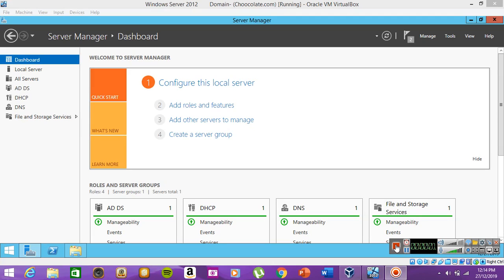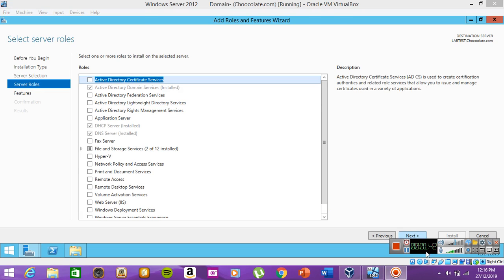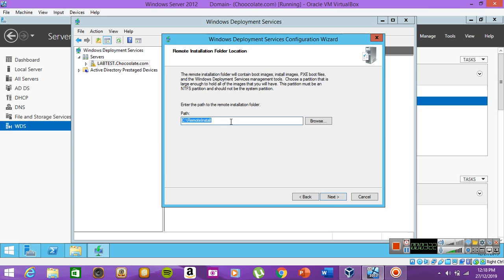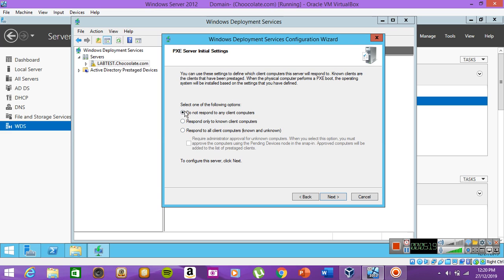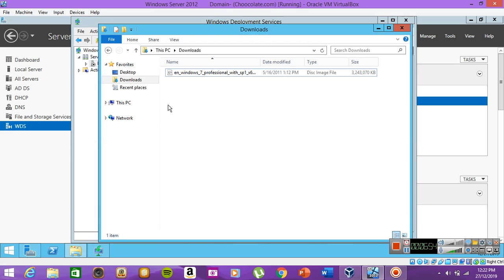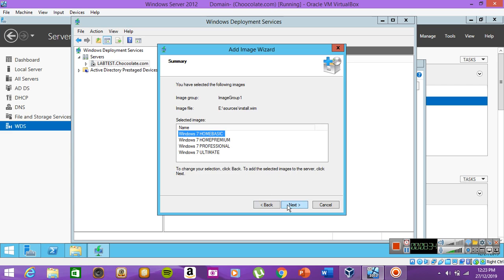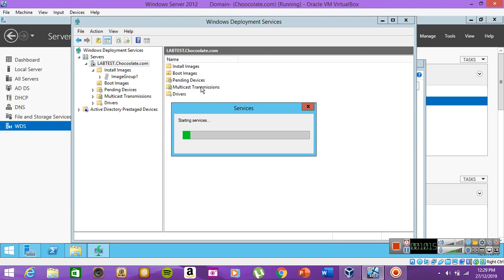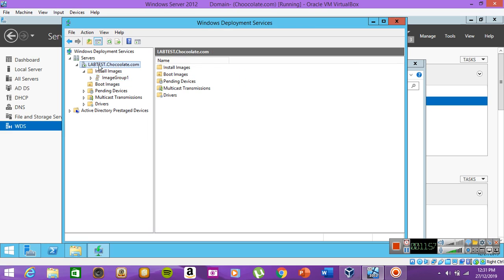Setting up Windows Deployment Server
This video demonstrates how to install and configure WDS.